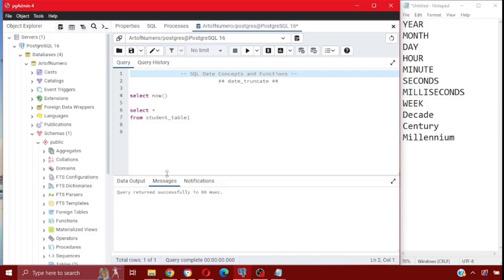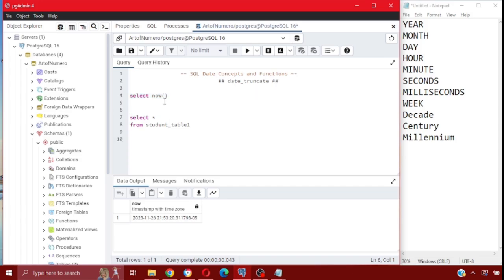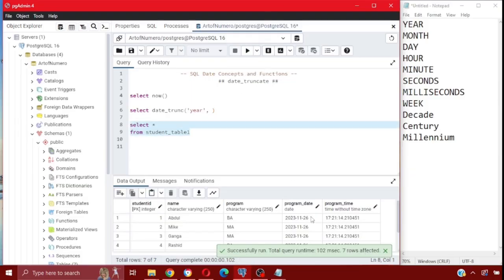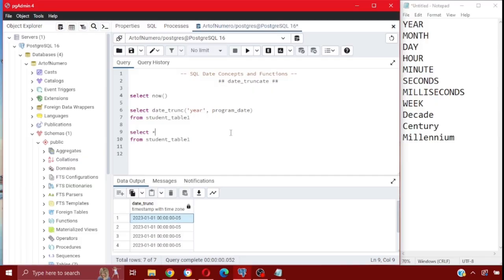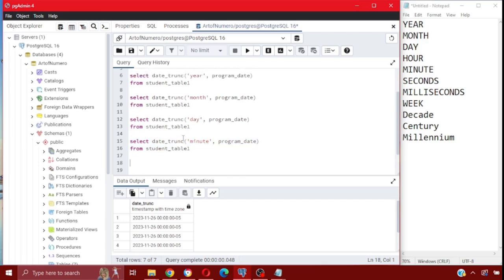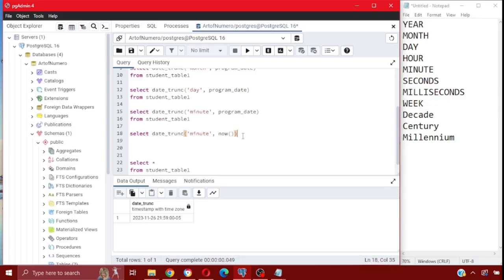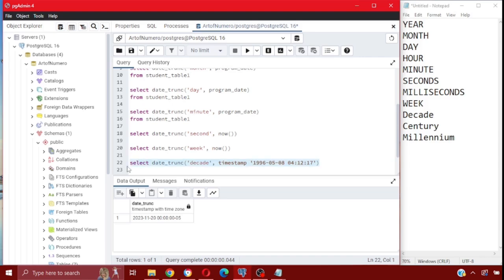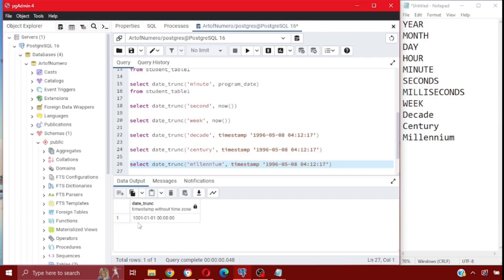SQL Date Concepts - Part 7